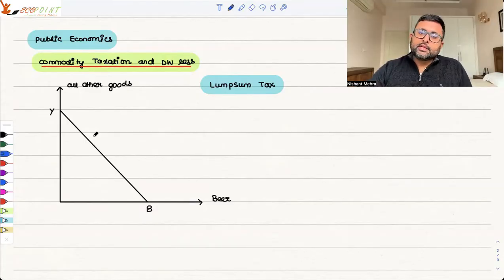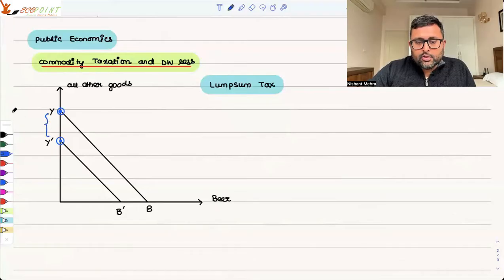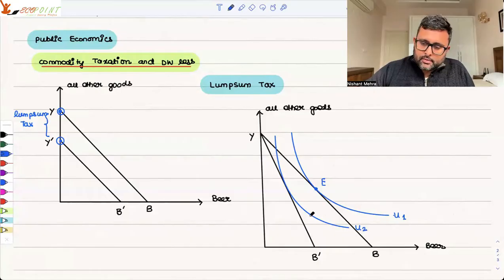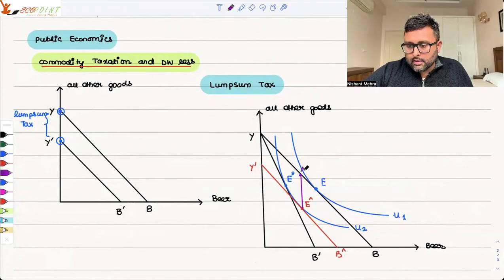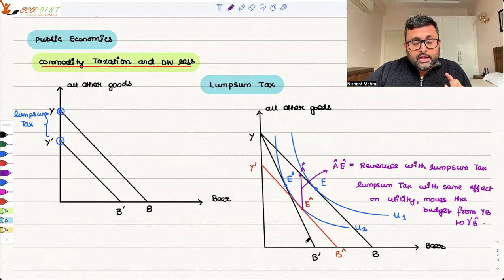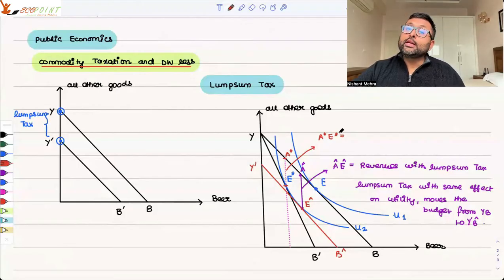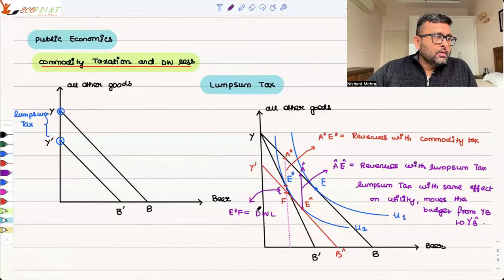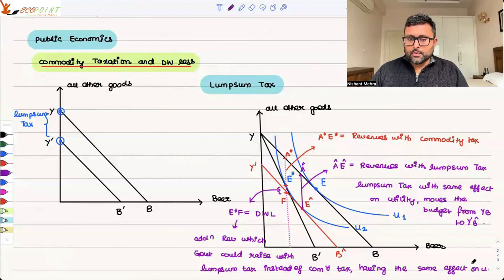Commodity Taxation and Deadweight loss | Public Economics | CUET PG Economics Entrance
This video discusses how to quantify the distortions (Deadweight loss) due to taxation.

1) Basics of MA Economics Entrance Exam (DSE/ISI/JNU/IGIDR/MSE)
2) Semester 4 Exam, Economics H
3) UGC Net Economics
4) Indian Economic Services
5) IAS Economics Optional